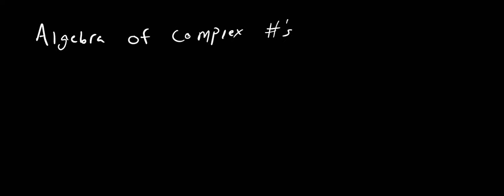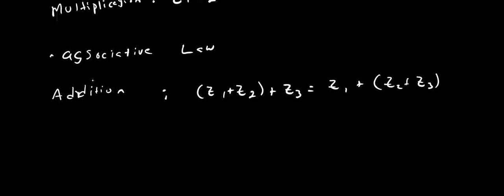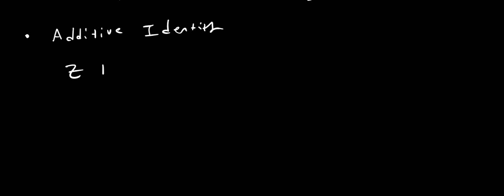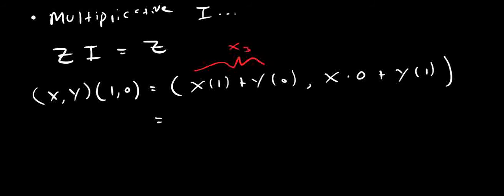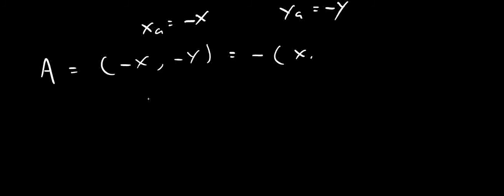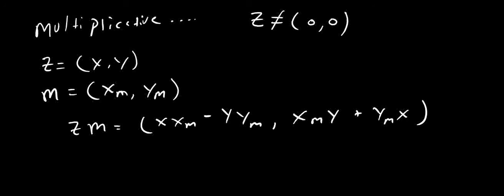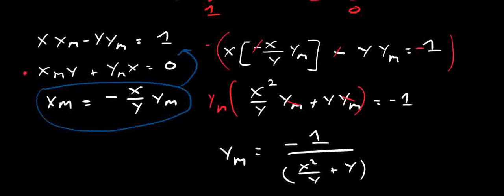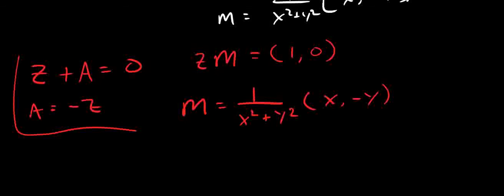Introduction to Complex Numbers - Additive and Multiplicative Inverse - Video 2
In this video we go through derivation of the Additive and Multiplicative Inverse for complex numbers.